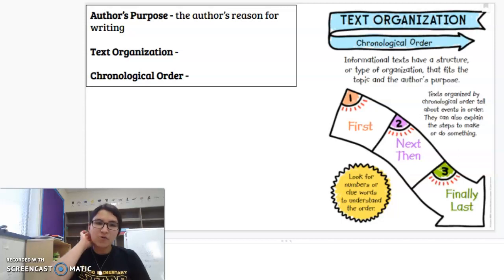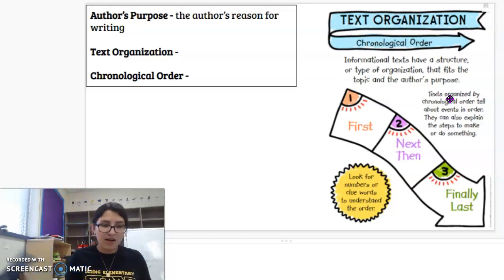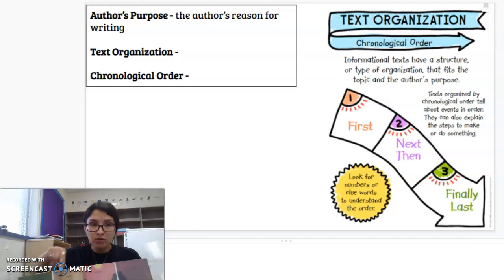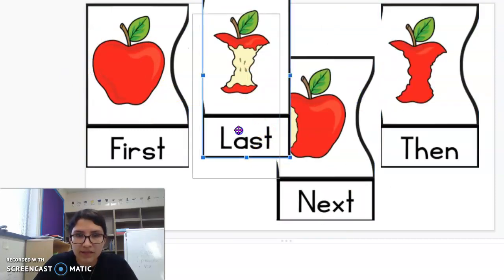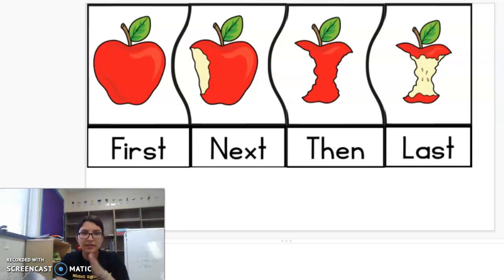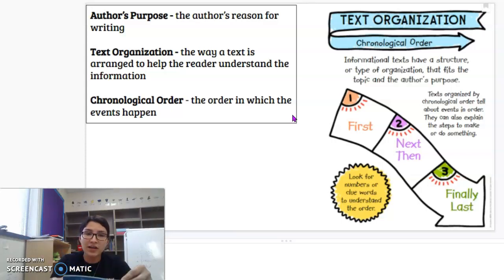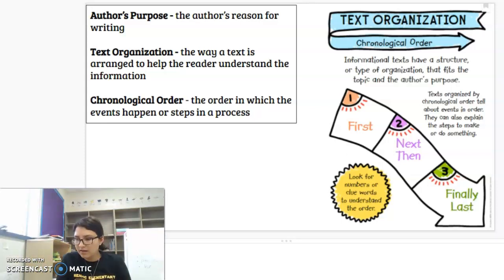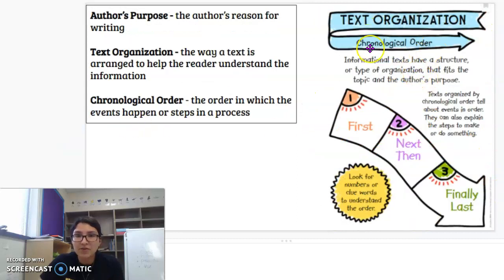Chronological Order 5/13